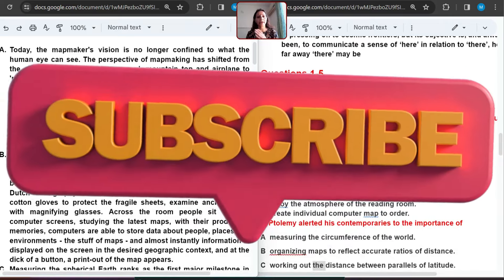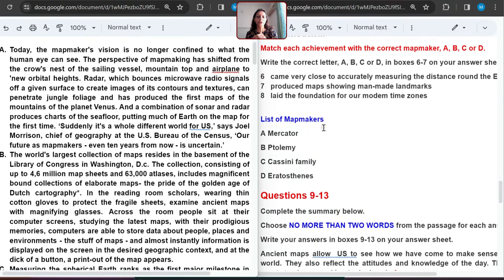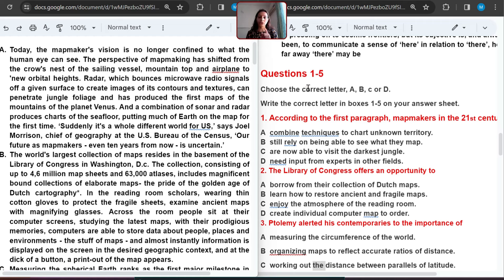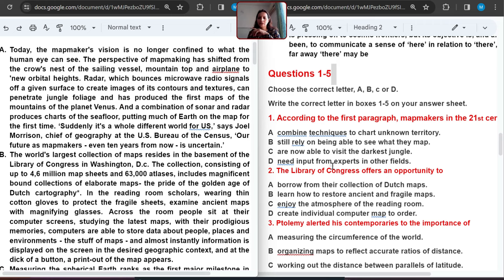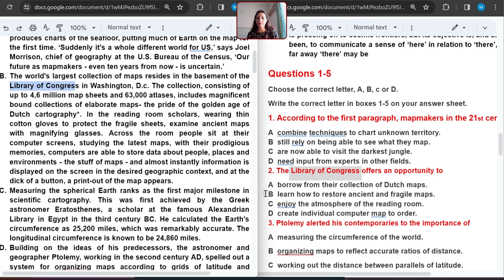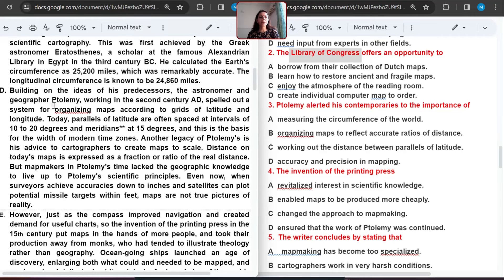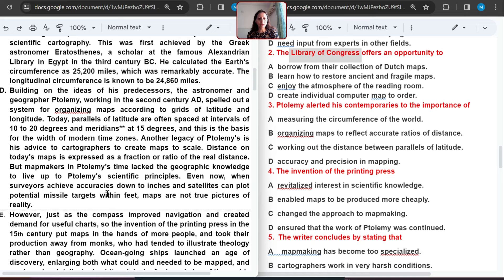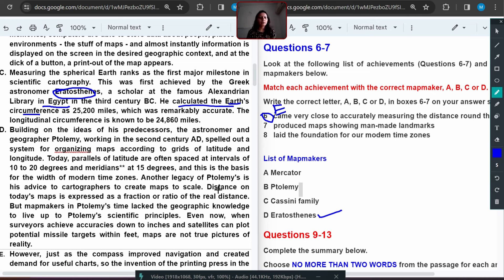17 Feb 2024 ielts exam reading answers || IELTS Academic Reading Tests 2024 With Answers ielts9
17 Feb 2024 ielts exam reading answers  IELTS Academic Reading Tests 2024 With Answers ielts9
ielts reading tips and tricks 2024,ielts exam reading answes with explanations
ielts exam listening answers 2024
ieltsupdates and recent exams 2024
your qurries -ielts9
17 feb 2024 ielts exam review with reading passage
ieltsexam  reading and listening answers
24 feb 2024 ielts exam predictions
mecator ielts reading answers with explanation
how to solve ielts reading
ielts reading test practice 2024
ielts reading practice test
17Feburary 2024 ielts exam Reading answers| ielts reading tips for IELTS 9 Band
17 February 2024 ieltsexams reading and listening answers ielts exam in India evening slot
density and crowding ielts reading passage answers
crowding and density IELTS reading answers with English explanation
17feb2024 ielts exam Reading answers
17 February 2024 ielts exam review
IELTS exam Reading answers
24feburary2024 ielts reading passages
24feburary 2024 ielts exam listening answers
17 February 2024, IELTS Exam, Writing Task 2, Evening Slot, INDIA
IELTS UPDATES(2024) AND RECENT EXAMS FEBRUARY